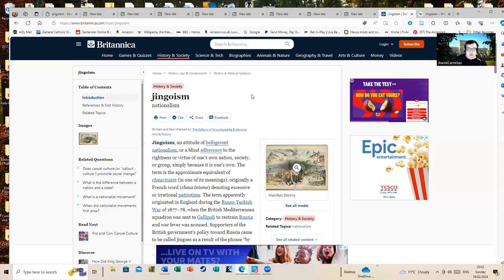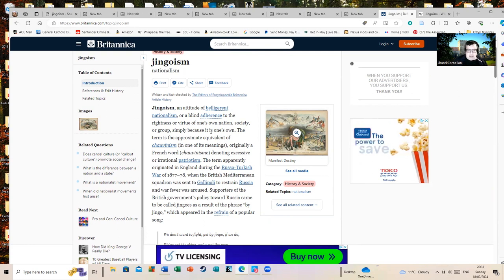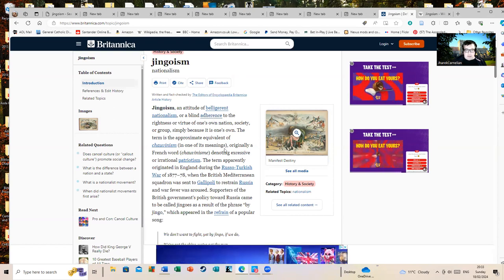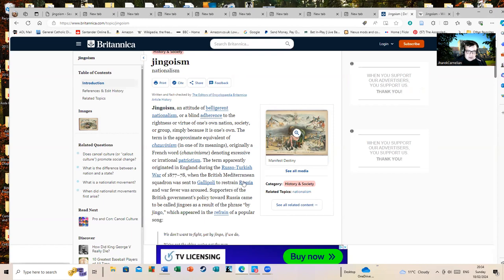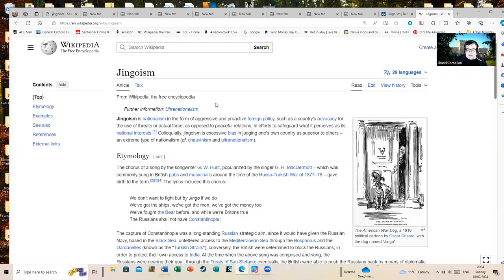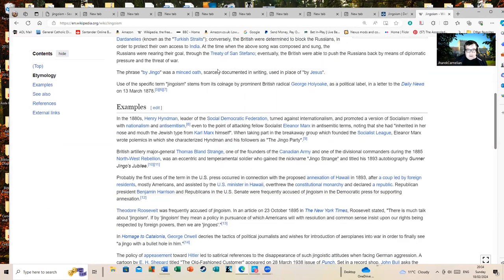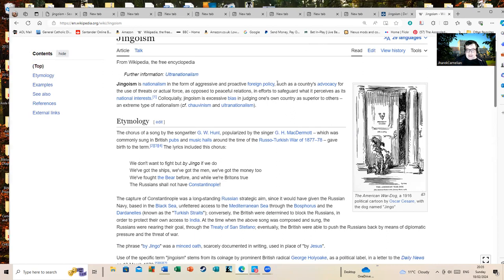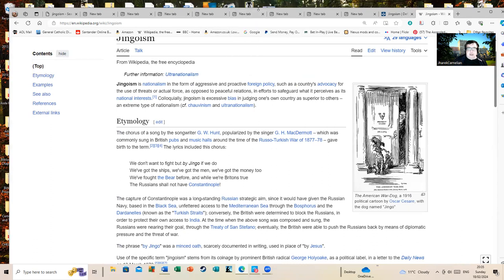The Difference Between Jingoism And Patriotism.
I would actually class myself as a patriot and a nationalist in the sense it is used in Irish politics at times but there is a worrying strand of scapegoating re-emerging in European politics.  Nationalism in the sense of disenfranchising other people does not appeal to me in the slightest.

I find such ideas odd and we seem to be seeing the ideas of Herrenvolk revisited in many places on social media.